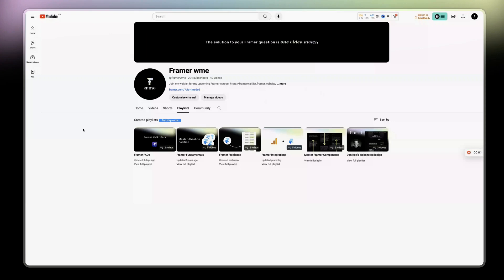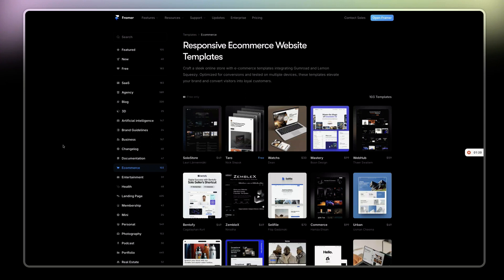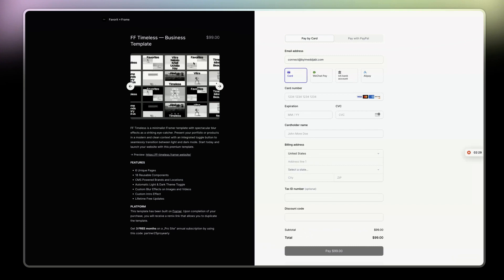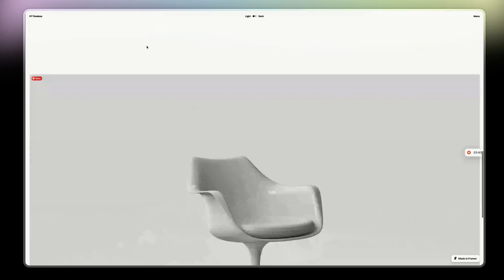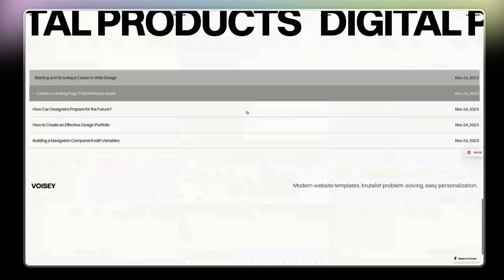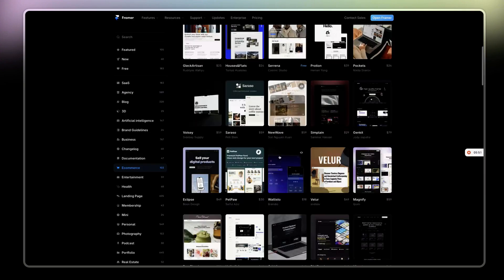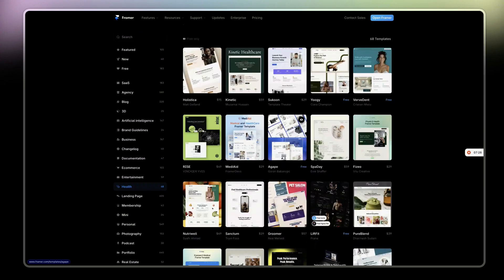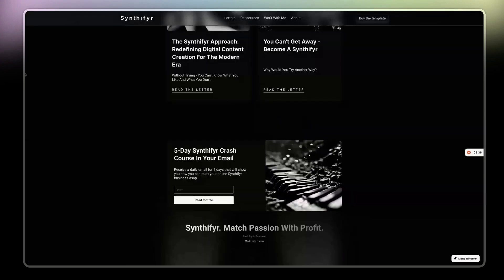Learn Framer 2x Faster With This Hack (not what you think)